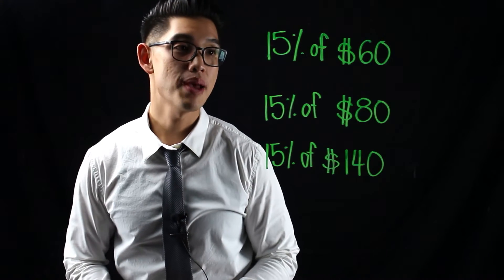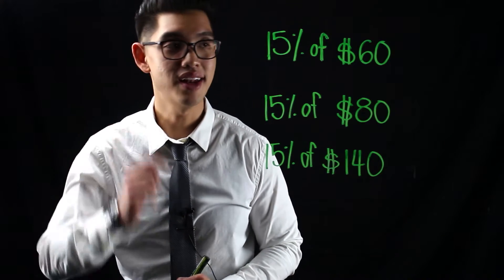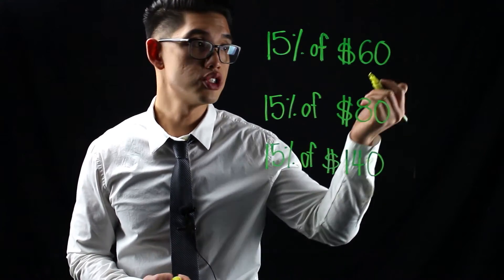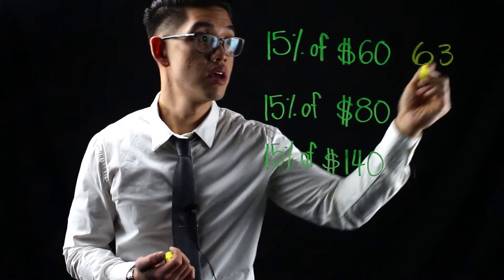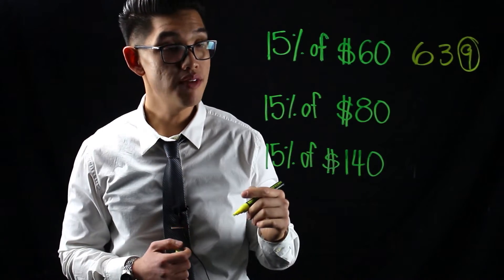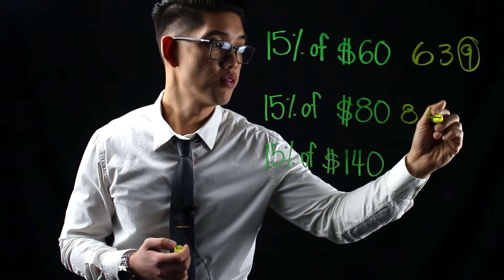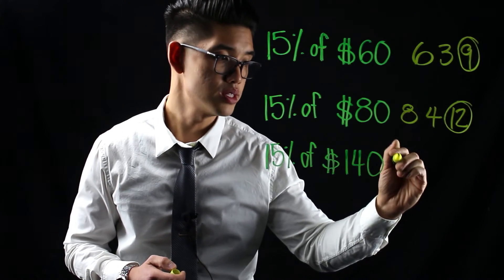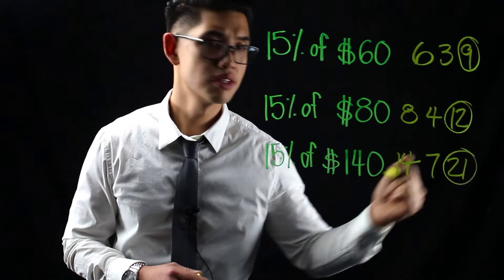Math Hacks: How to quickly calculate 15% tip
How do you impress your friends at a restaurant and quickly calculate 15% tip? Let me show you!